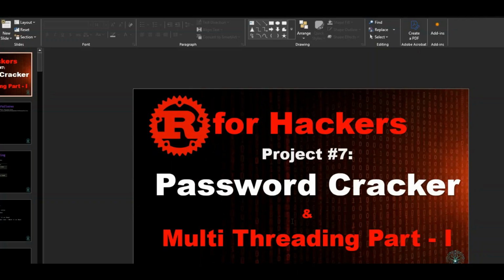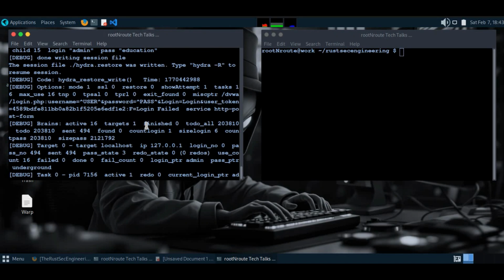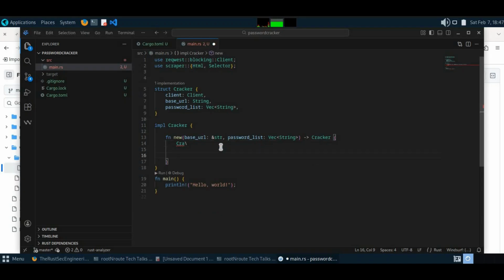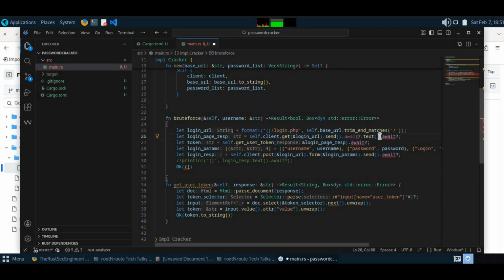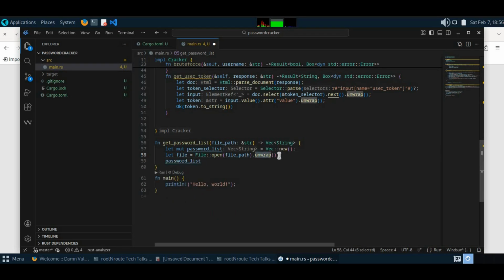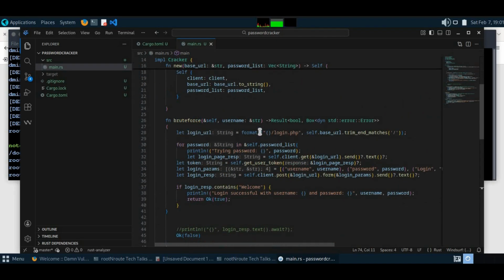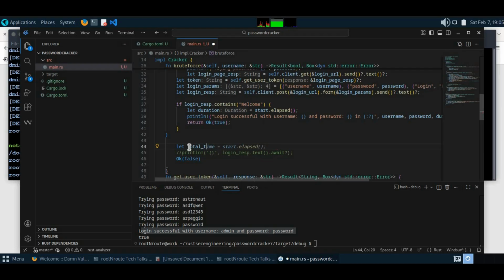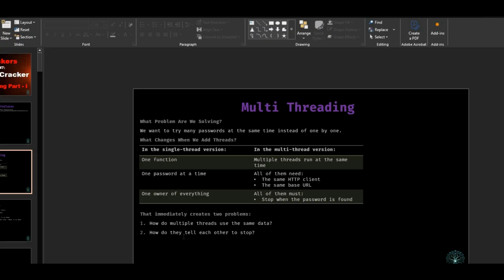Rust Project 7: Building a Password Strength Check Cli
Building a Single-Threaded Password Scanner in Rust (DVWA Lab)

This video is the first part of a Rust threading series, where we build real-world security tools step by step.

In this episode, we implement a single-threaded password scanning tool in Rust within a controlled DVWA lab environment. The focus is on handling dynamic web authentication flows that traditional tools struggle with.

We demonstrate why common tools fail when a login form requires a dynamic user token that must be fetched and submitted with every password attempt. Using Rust, we build a custom solution that programmatically retrieves the token before each request and submits it alongside the password in a single-threaded workflow.

The video also benchmarks the time required to discover the correct password using a standard wordlist available in Parrot Security OS, highlighting the performance limitations of a single-threaded approach.

By the end of the video, we discuss the challenges of this design and outline the next steps in the series:
Converting the scanner to a multi-threaded implementation
Refactoring it into async Rust using Tokio
Controlling async concurrency using semaphores
This series is designed for Rust developers, security engineers, red teamers, and penetration testers who want to understand how real-world security tooling is built from the ground up.